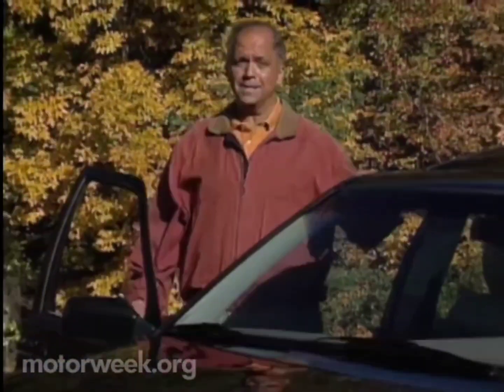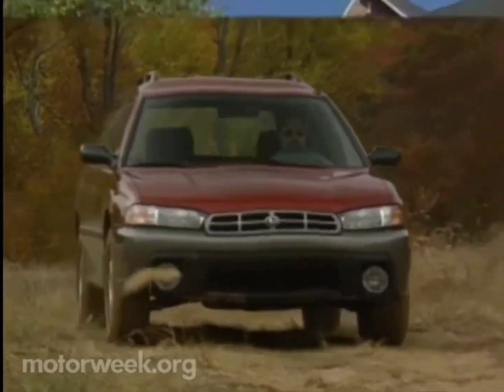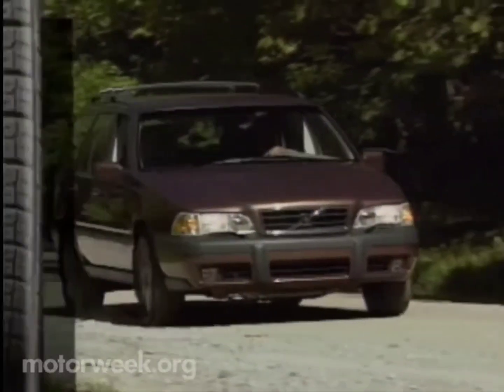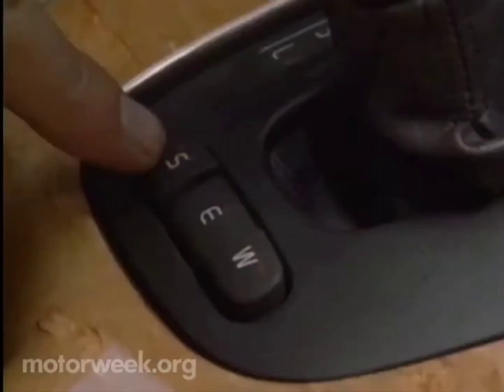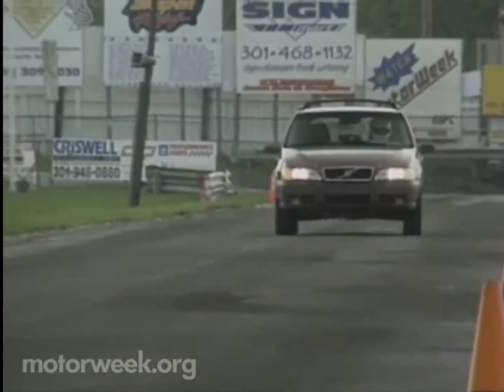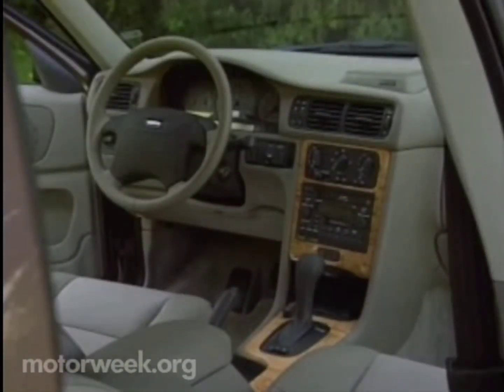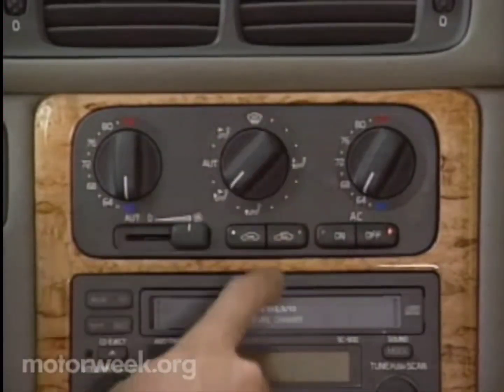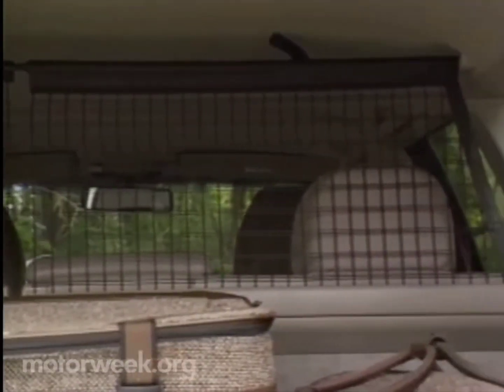1998 Volvo V70 XC Cross Country AWD Wagon (P80) - MotorWeek Retro